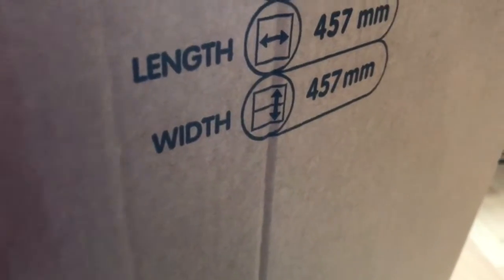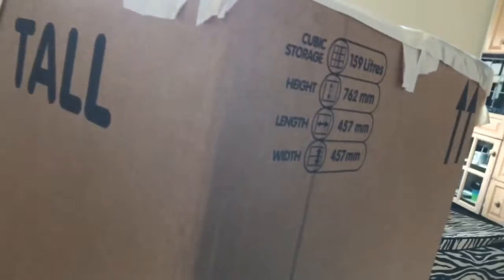Dyson DC25 will not be refurbished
Needs a new chassis so it will be too expensive to refurbish